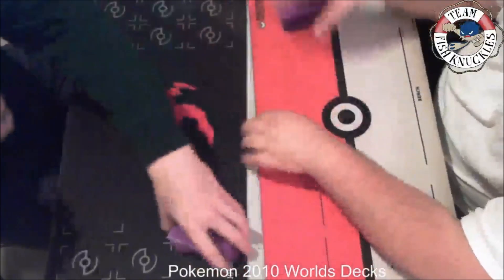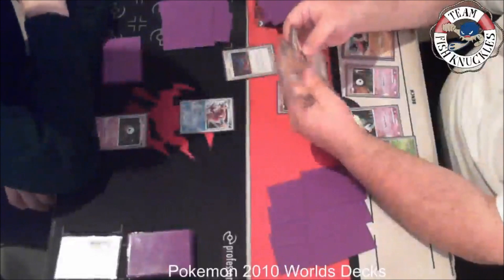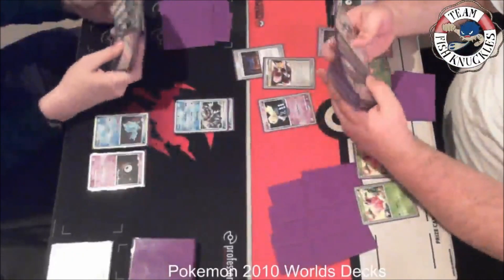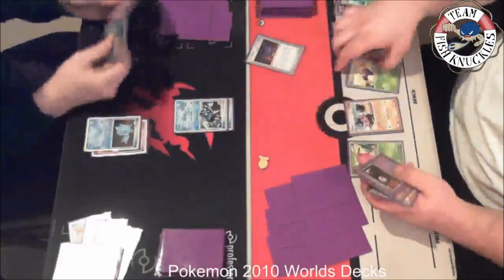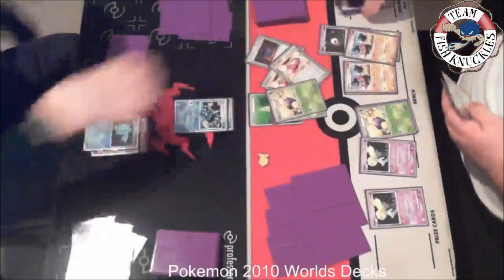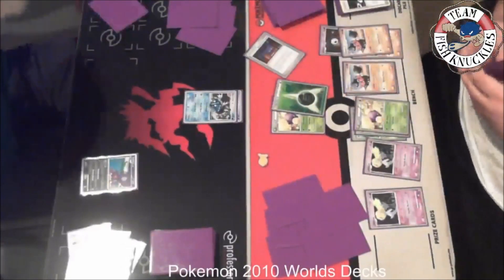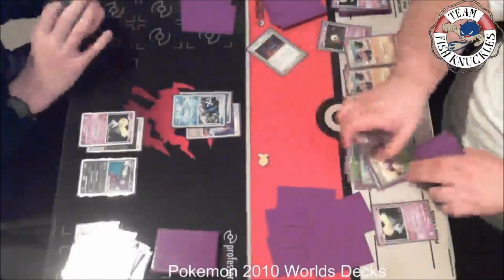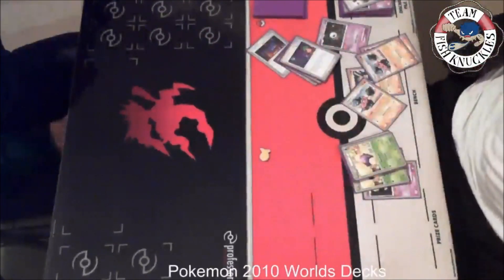Way Back Wednesday #16 2010 World Decks Gyarados vs Jumpluff Round 2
Way Back Wednesday is where I take a look at decks from past formats and show how they are played. This episode we have Mychael Bryan's 2010 Happy Luck Deck and Yuka Furusawa's 2010 Power CottonweedDeck.

Here is the link to Mychael Bryan's deck list.

Here is the link to Yuka Furusawa's deck list,